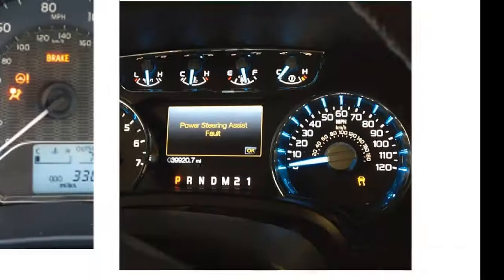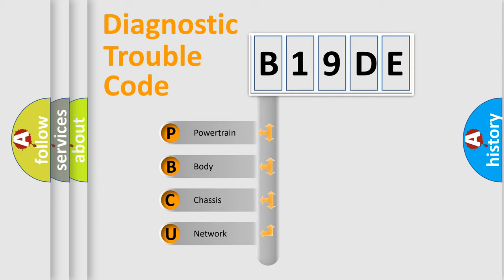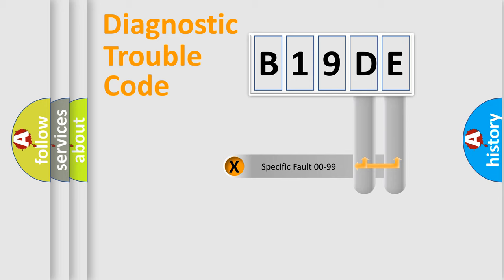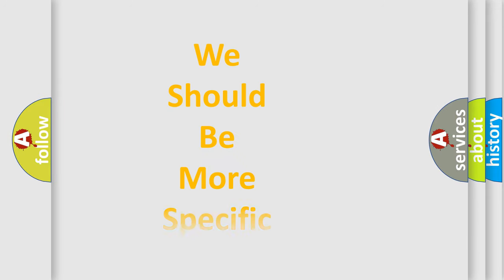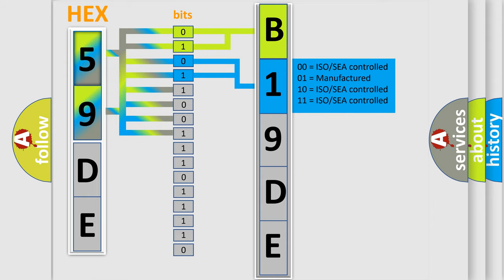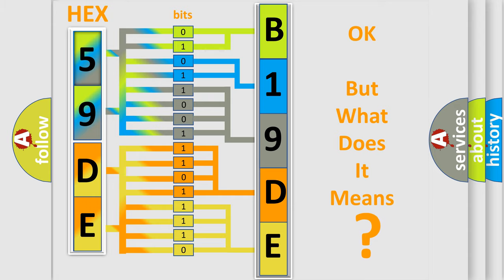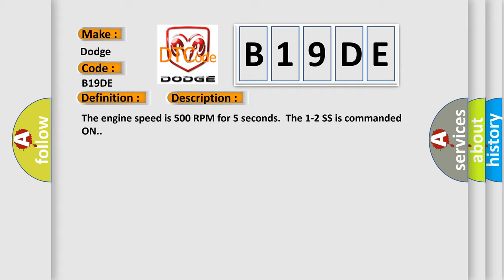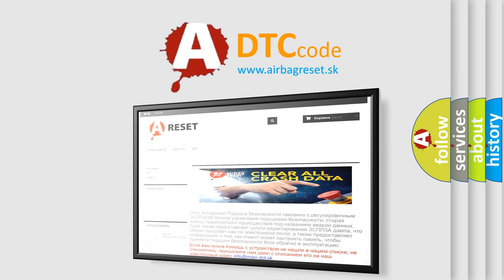DTC Dodge B19DE Short Explanation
Contents:
0:21 Basic DTC analysis according to OBD2 protocol standard.
1:48 Insight into programming
2:58 A diagnostically understandable description of the Diagnostic Trouble Code
3:05 Basic error definition

Make:
Dodge
Code:
B19DE
Definition:
Torque Converter Clutch (TCC) Pressure Control (PC) Solenoid Control Circuit Low Voltage
Description:
The engine speed is 500 RPM for 5 seconds.The 1-2 SS is commanded ON.